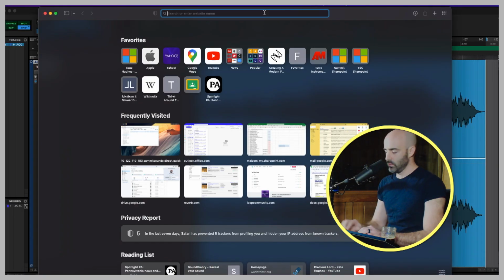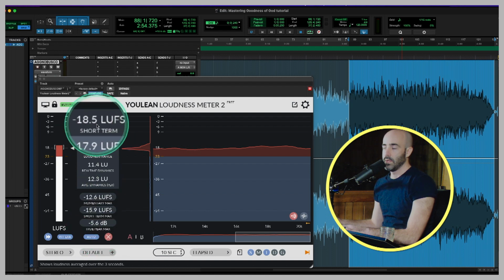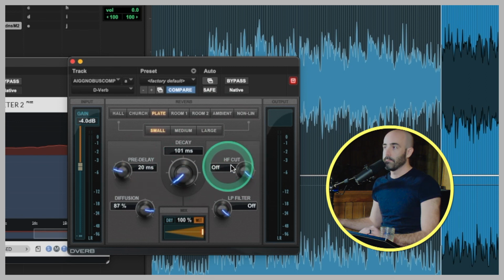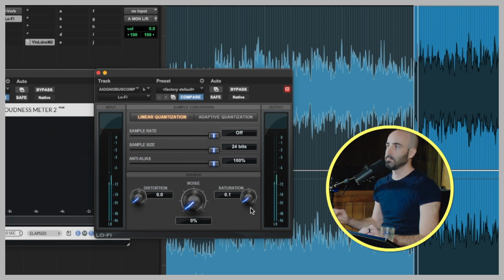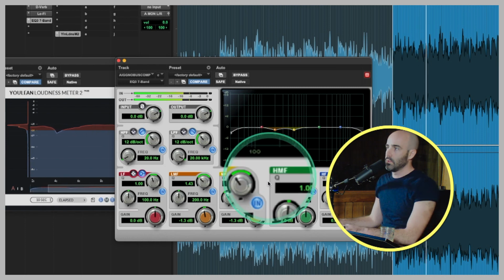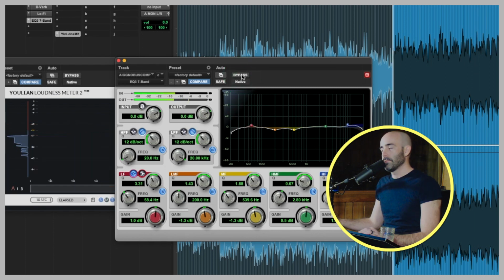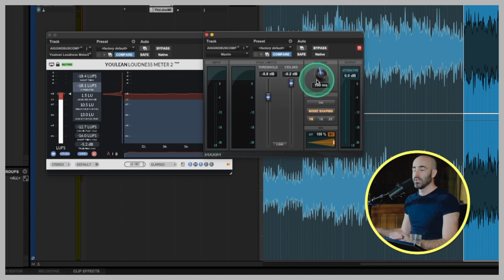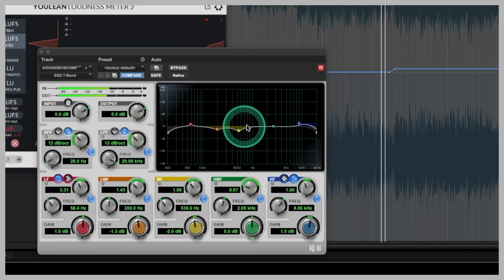Introductory To Mastering Using Pro Tools Stock Plugin's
This is a tutorial addressing mastering using only Pro Tools stock plugin's (plus one free plug for metering)

Beginner level - dealing with reverb, saturation, eq, limiting and metering. With some helpful automation tips for consideration.